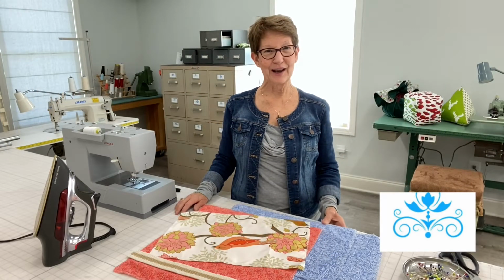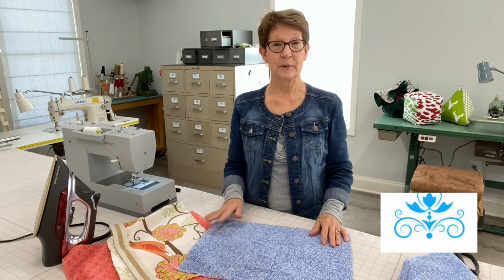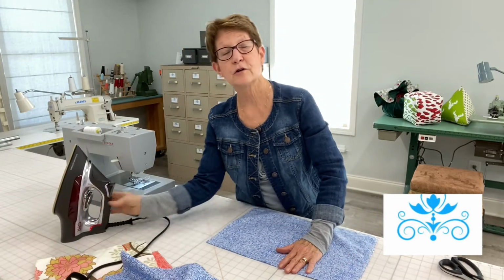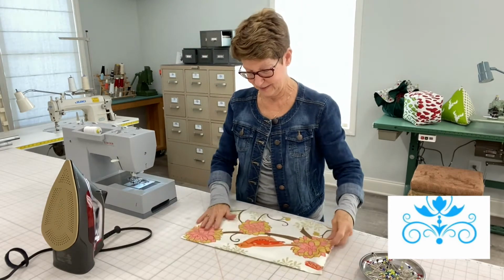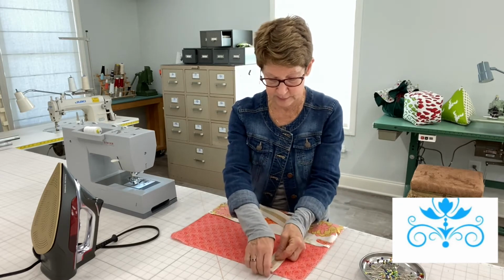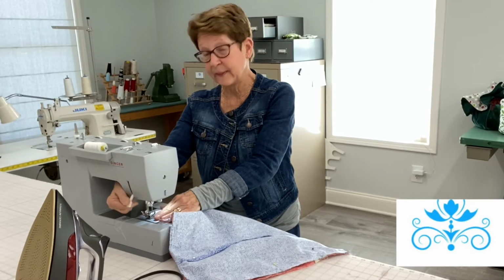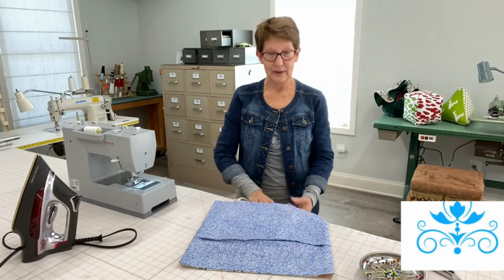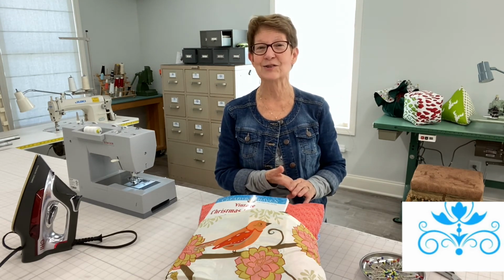DIY Pocket Pillow: Easy Step-by-Step Sewing Tutorial | Creative Sewing Tips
Create a Quick & Easy Pocket Pillow with Fabric Remnants | DIY Sewing Tutorial
Do you have fabric remnants but are unsure how to use them? Love sewing gifts, but are short on time? This video is perfect for you! Learn how to make a charming Pocket Pillow using fabric remnants. This pillow features a handy front pocket for gifts such as books or small items and an overlapping back closure. Follow my step-by-step guide and transform your fabric scraps into a delightful project.

For detailed instructions and a list of materials, see my blog post, "How to Make a Pocket Pillow with Fabric Remnants," on my